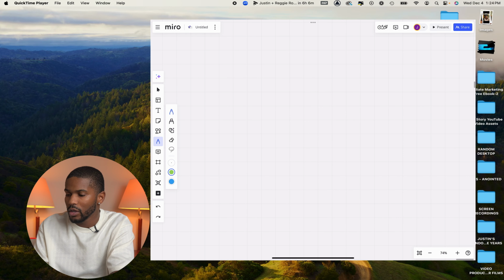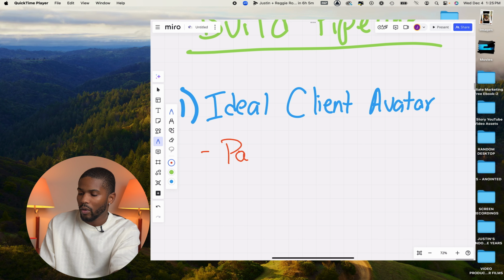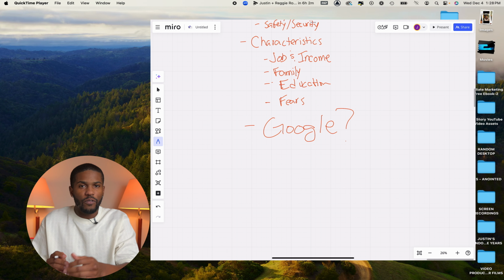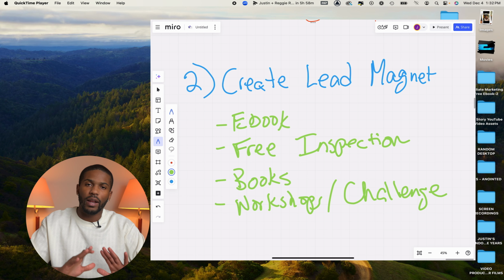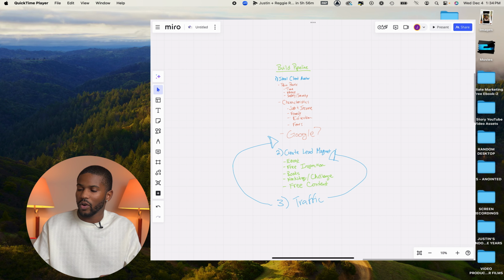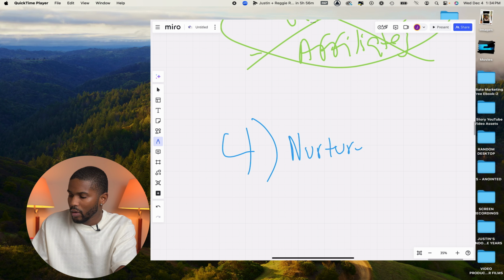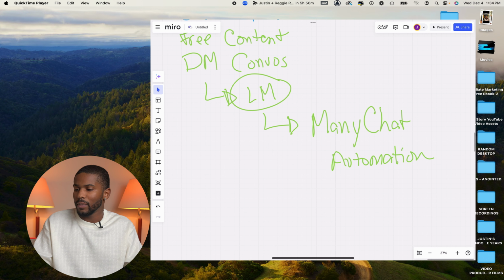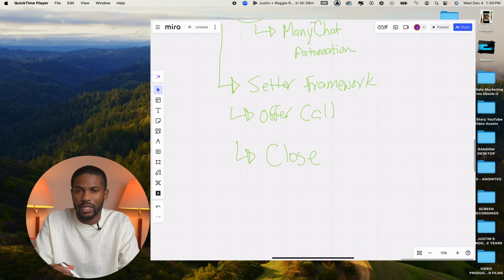The 4-Step System to Attract Clients and Close Deals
Are you struggling to find clients for your business? You’ve got a great product or service, but no one to sell it to? In this video, I’ll show you the 4 essential steps to building a winning sales pipeline that works across industries—from mortgage banking to roofing to coaching. 🚀

Here’s what you’ll learn:
1️⃣ How to identify your ideal client avatar
2️⃣ How to create irresistible lead magnets
3️⃣ The fastest ways to drive traffic (organic vs. paid)
4️⃣ How to nurture and convert leads using proven systems

Whether you’re a beginner or a seasoned business owner, this framework will transform how you attract, engage, and convert clients. 💡

🎯 Bonus: Want access to my free document outlining this framework? Click the link below to grab it!

💬 Drop your questions in the comments, and I’ll answer them in future videos!

Let’s build your business together. 💼🔥